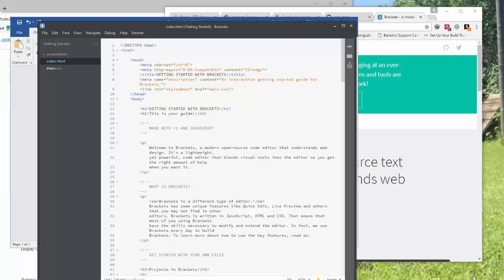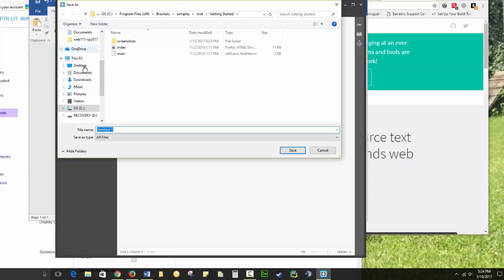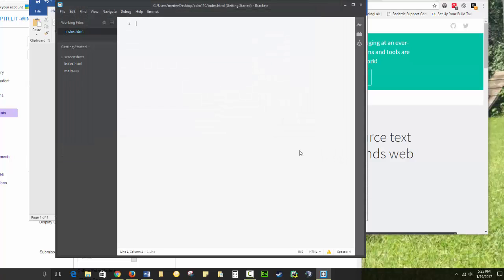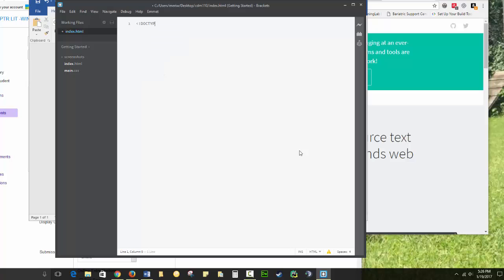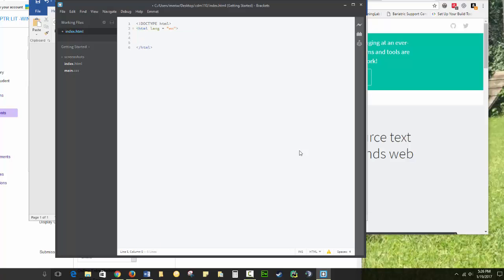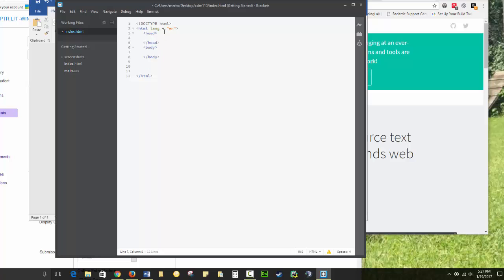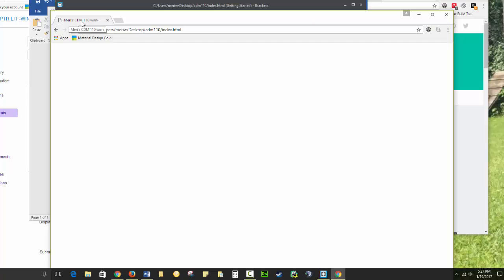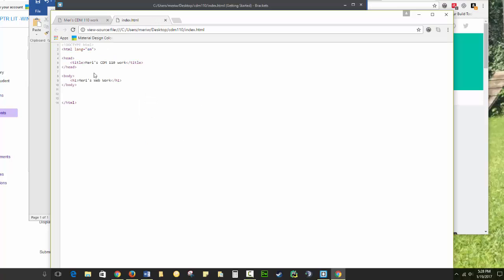CDM 110 first program in Brackets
Creating your first web file in Brackets